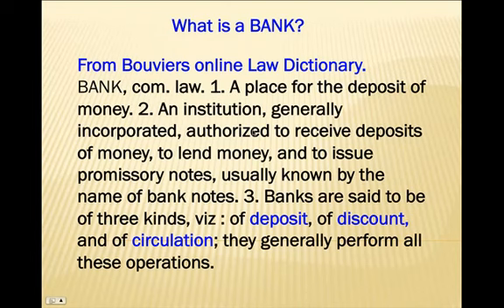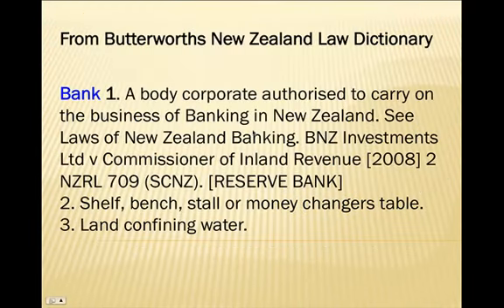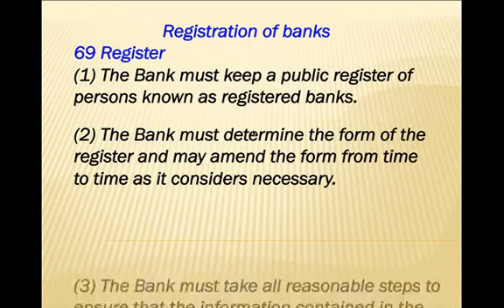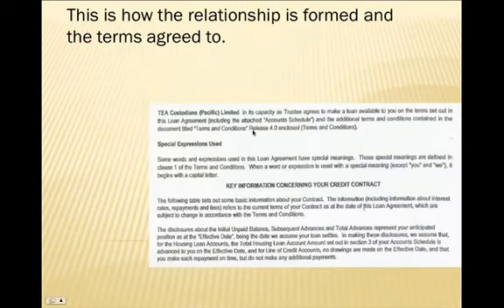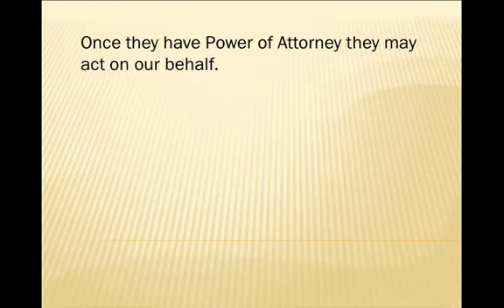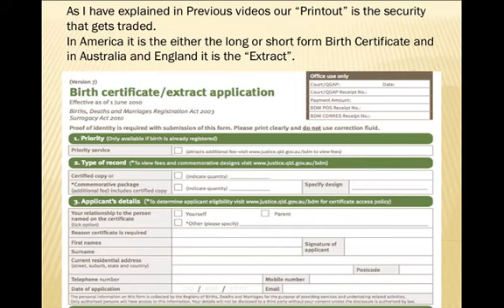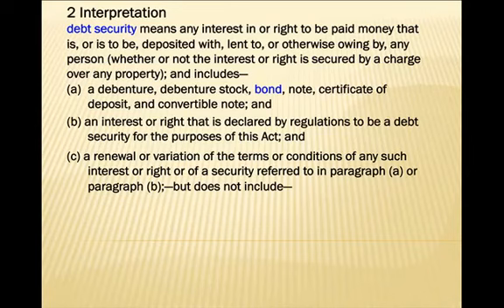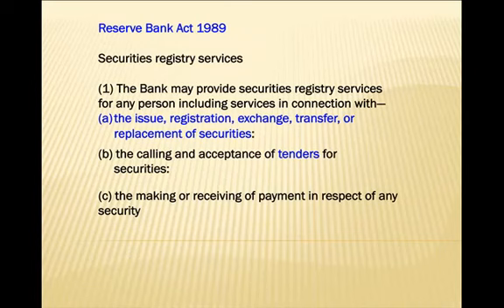Banking Demystified - Bill Turner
Bill Turner gives a short presentation, demystifying Banking and it's connections to the law.